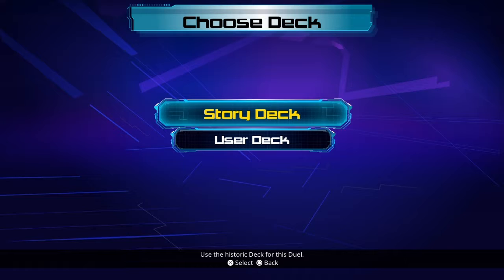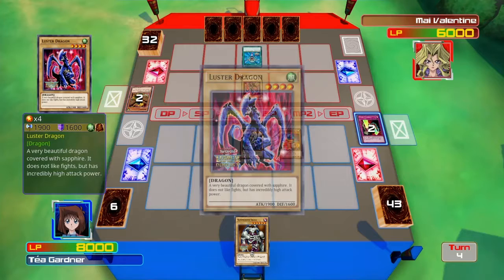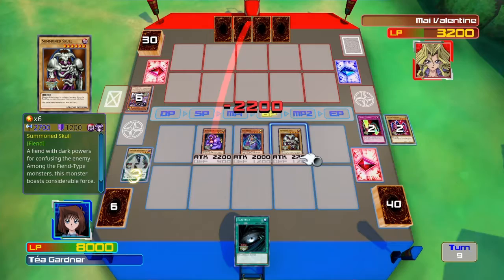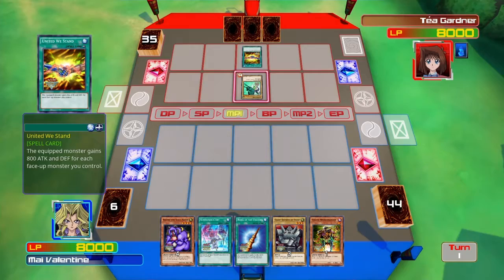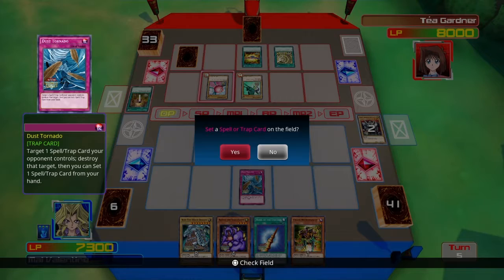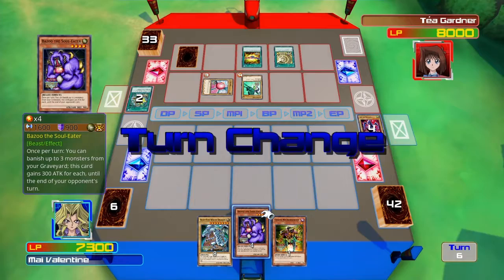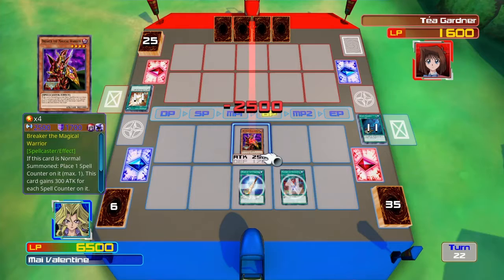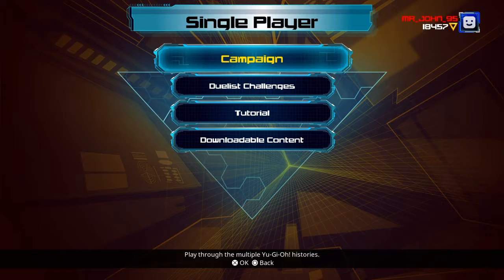LETS PLAY YUGIOH LEGACY OF THE DUELIST #11 WHAT A COME BACK TEA VS MAI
o man what a come back ok guys on to the next one